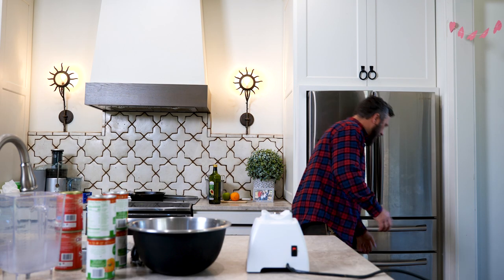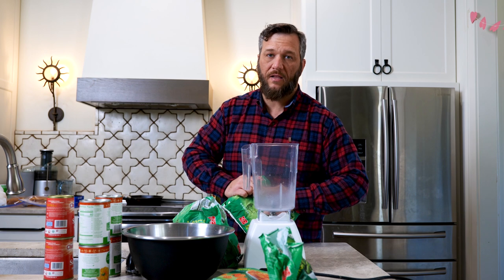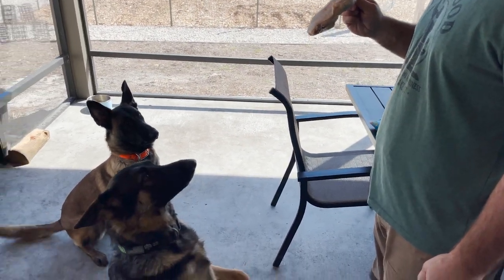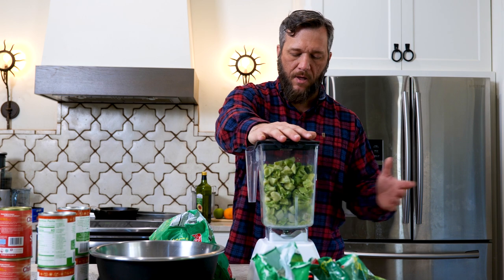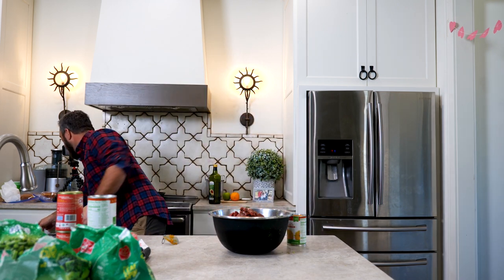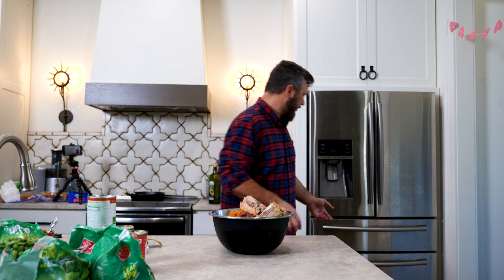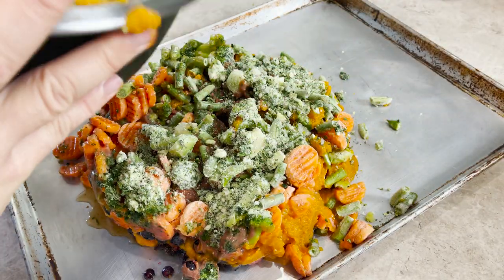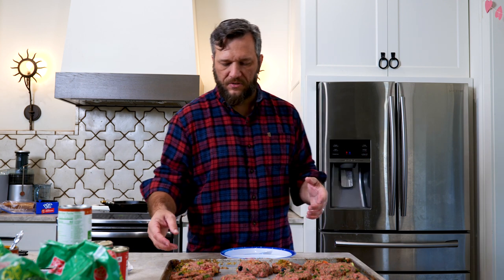Chicken Kills Dog? (OFFICIAL VIDEO)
Do chicken bones really kill dogs? Let's test it and find out. Raw food is best for a dog's diet and I'll show you a raw food meal we feed our Belgian Malinois and German Shepherd.

As we try to turn our home into a homestead I hope to inspire you to take on DIY projects of your own. I'll be working in our garden, building fun projects, working on my trailer conversion, and lots more!